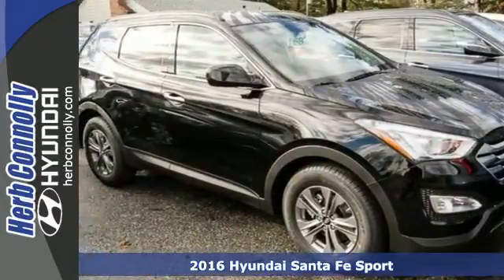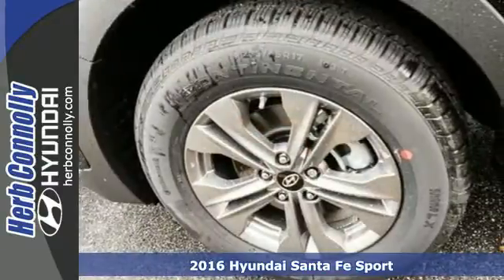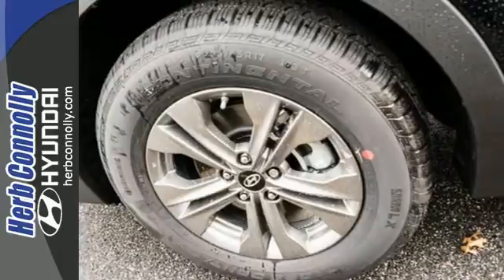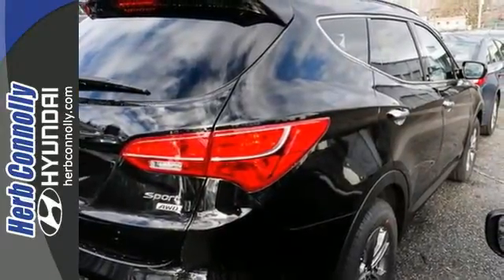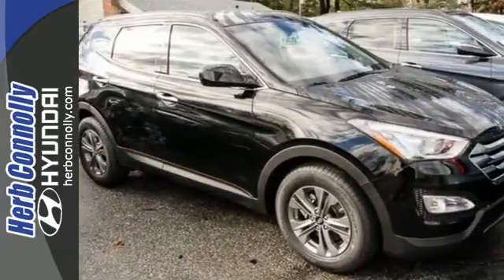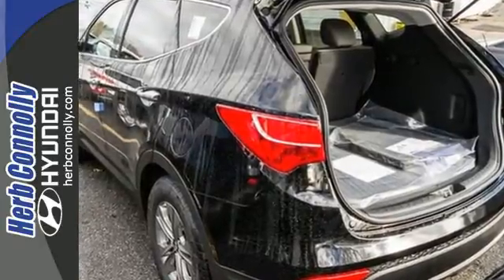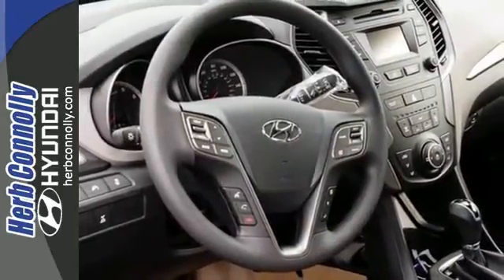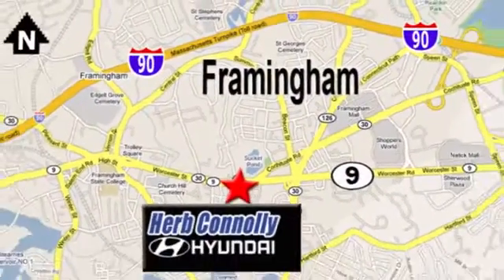2016 Hyundai Santa Fe Sport Framingham Boston, MA #14168 - SOLD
Year: 2016
Make: Hyundai
Model: Santa Fe Sport
Engine: 2.4L I4 DGI DOHC 16V
Transmission: 6-Speed Automatic with Shiftronic
Color: Black
Stock #: 14168
VIN: 5XYZUDLB8GG368401
Price includes: $500 - Military Program. Exp. Exp. 01/05, $400 - College Graduate Program. Exp. Exp. 01/05, $500 - Retail Bonus Cash. Exp. 01/05

Address:
500 Worcester Rd - Rte 9 East